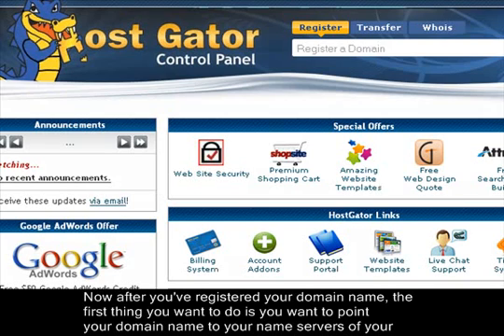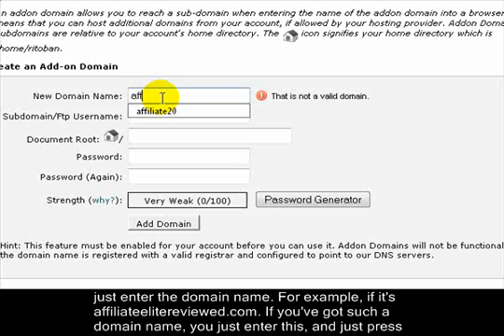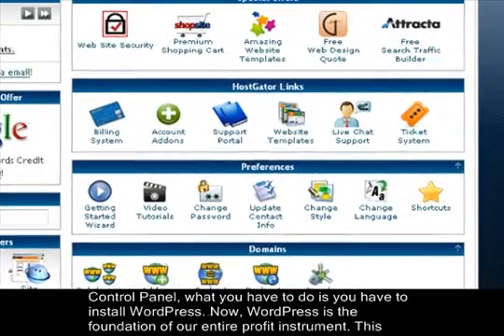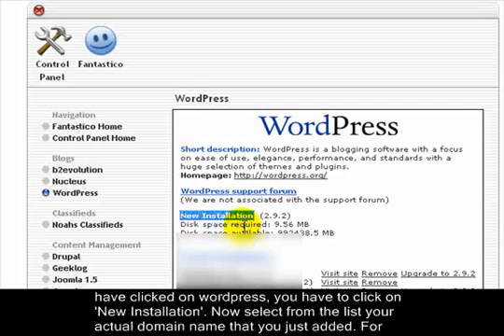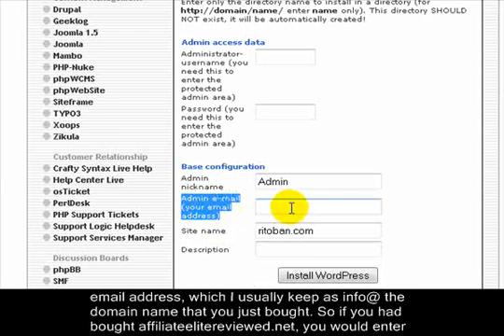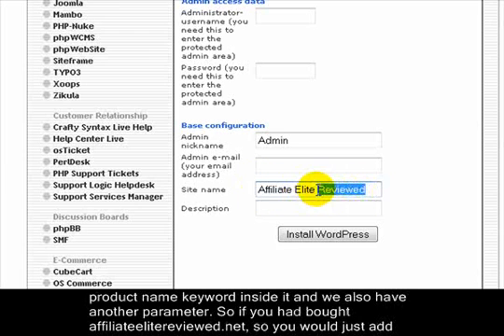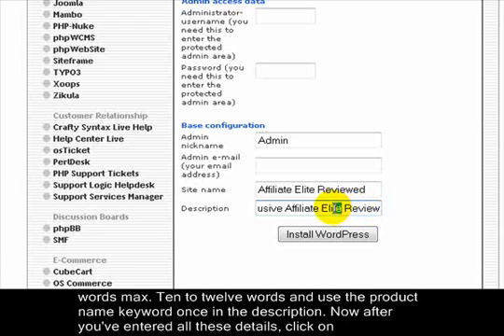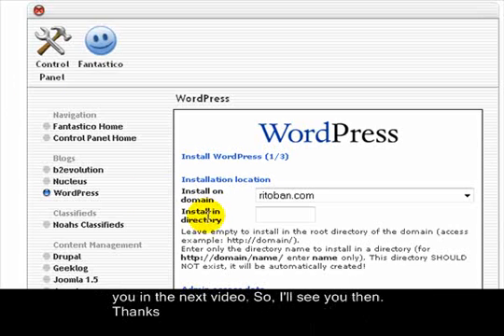Profit Instruments Module 3 v2: Configuring A Domain Name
Now after you've registered your domain name, the first thing you want to do is you want to point your domain name to your name servers of your hosting account.